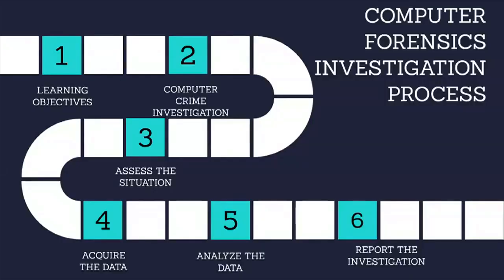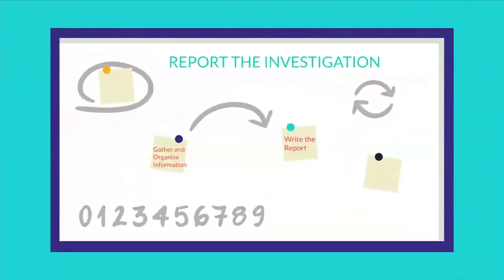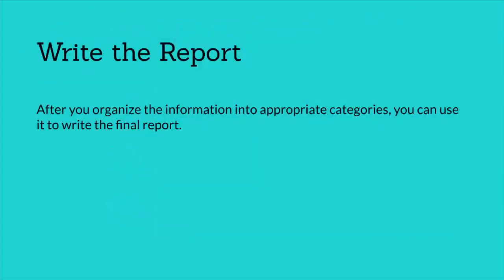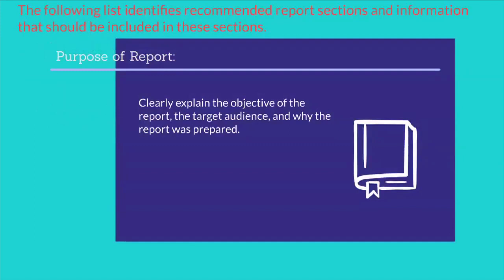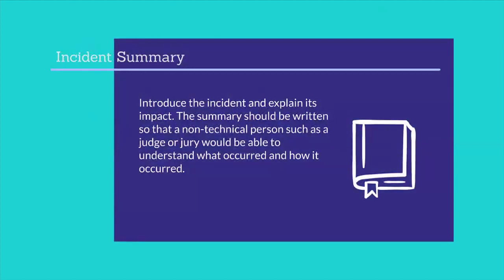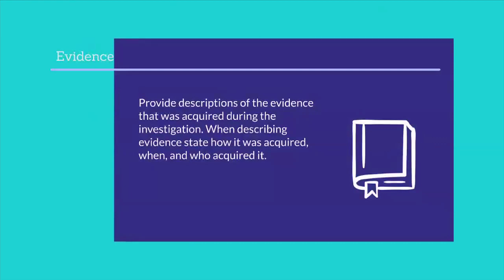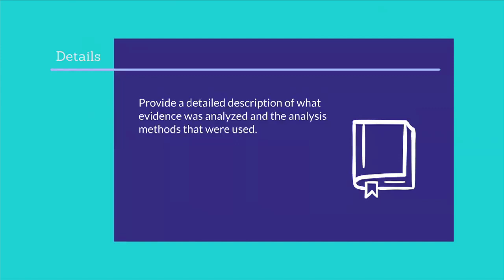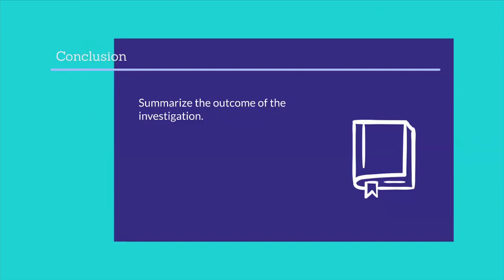Report the Investigation